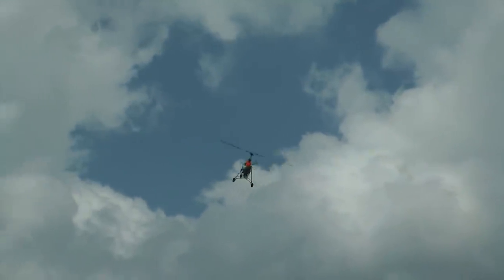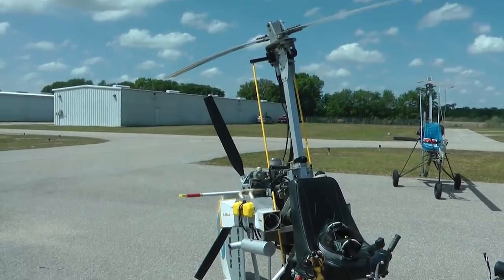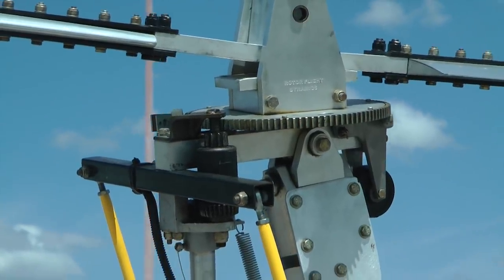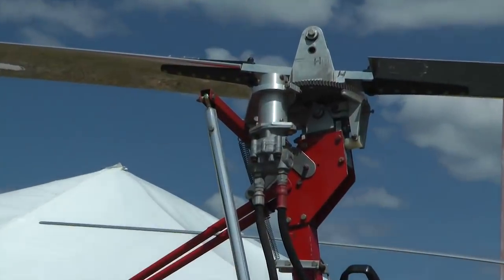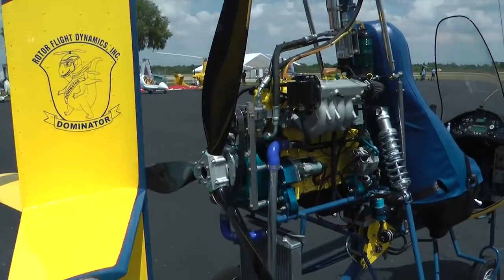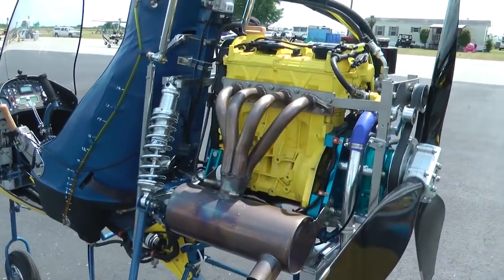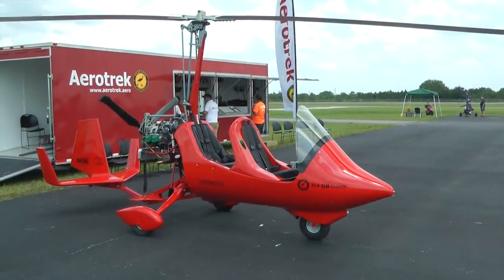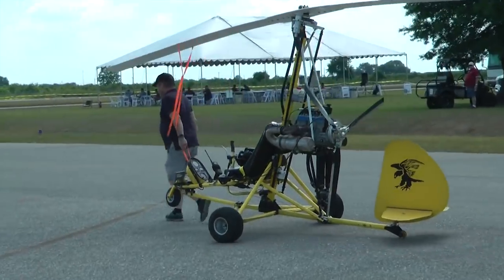What's so Special about a Gyroplane?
A walk around the field at Bensen Days March 30, 2017 (Wauchula, FL) where dozens of gyroplanes fly in annually. We look at some of the fundamental mechanisms that allow a gyroplane to fly as we contrast them to a fixed wing aircraft.